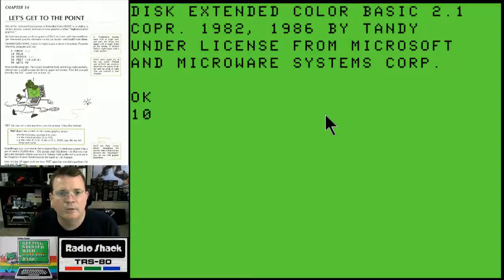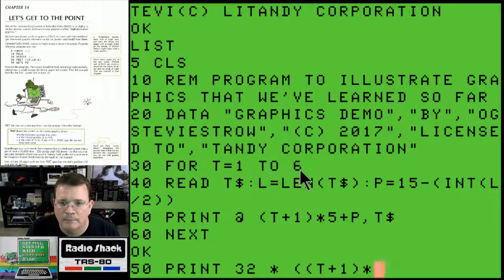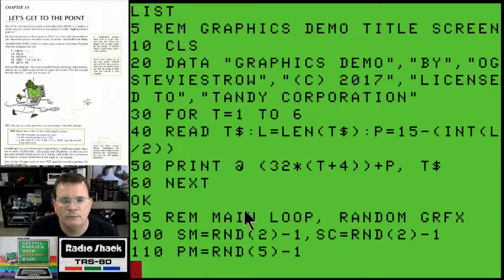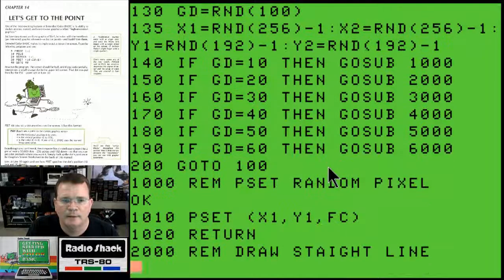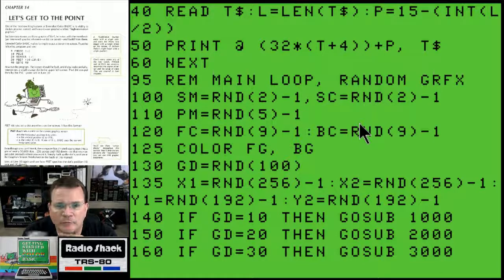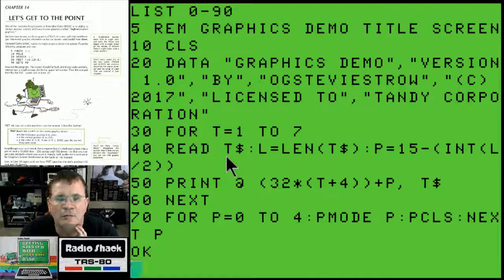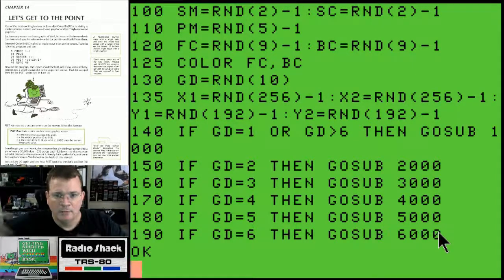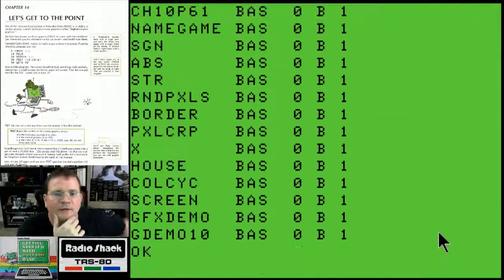Custom Color Computer graphics in BASIC - part 1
As we continue our series on programming in BASIC on the Color Computer, from time to time, I'll break away from the book, and try and come up with a way to put these concepts to good use, and I thought this was a great time to put together all the graphics commands we learned so far into a graphical demonstration.

So, from scratch, we'll write this program to generate random graphics on the screen using our current graphical vocabulary.

We will use the screen command to change between graphical and textual screens, as well as change the color modes of each.

We'll use the PMODE and PCLS command to set various graphical modes, and clear those screens.

We'll use the PSET command to set random pixels on the screen.

Well use the LINE command to generate random lines, empty boxes and solid boxes.

And, we'll continue to loop around and do this forever until we break out of the program.

This will be graphics demo 1.0, and as we learn more graphics commands, we'll add on to the demo.